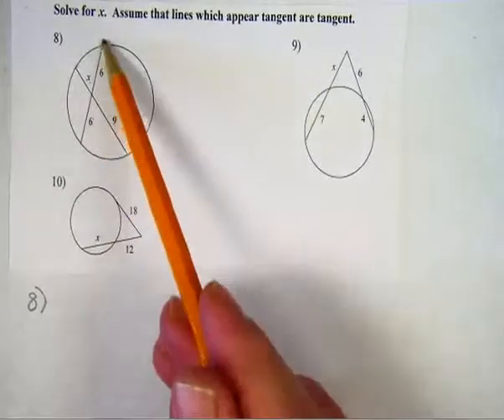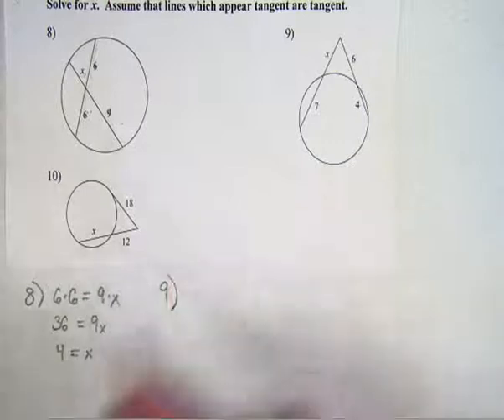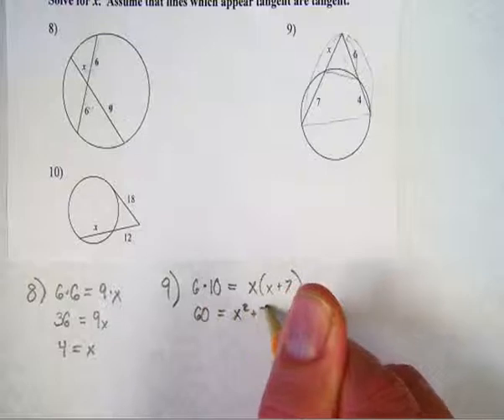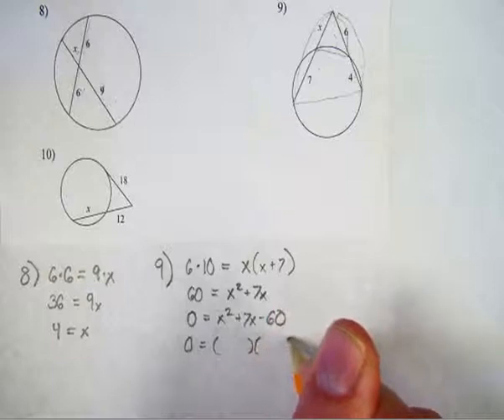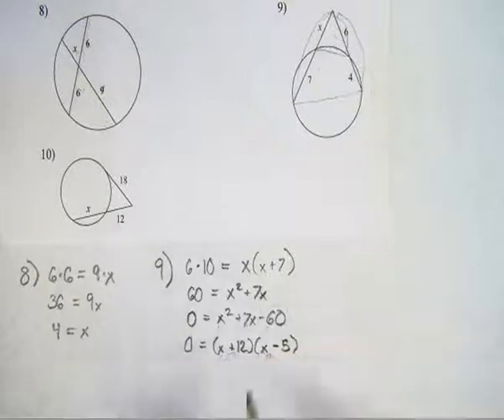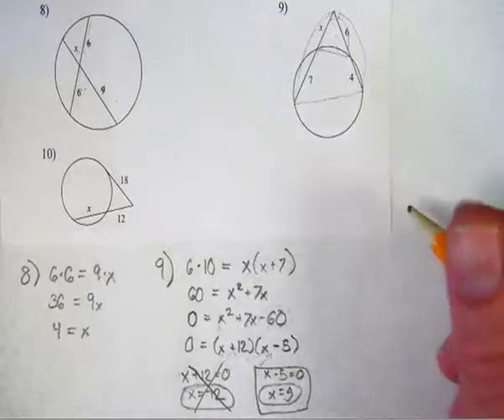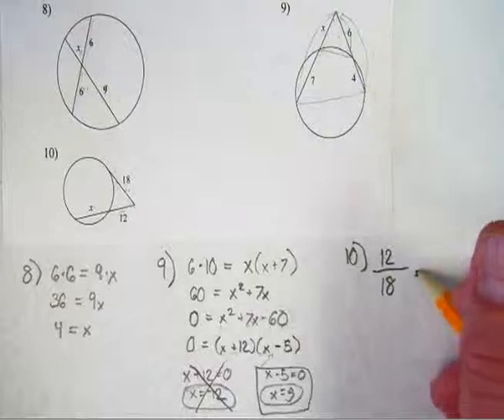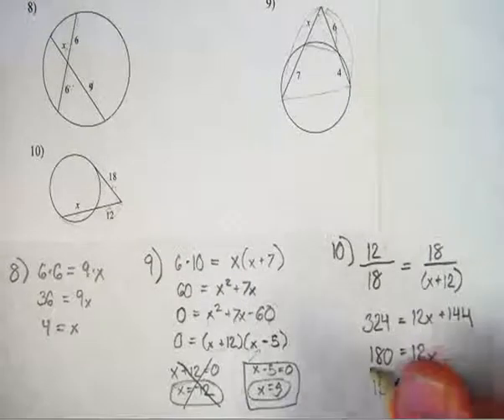Lines in Circles Ex Set 3